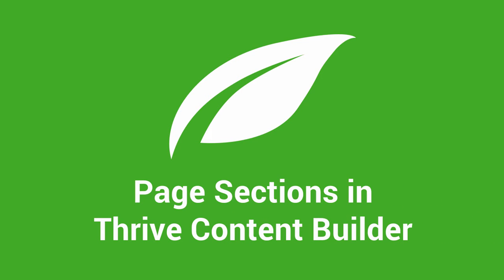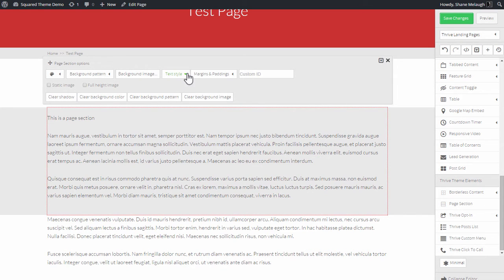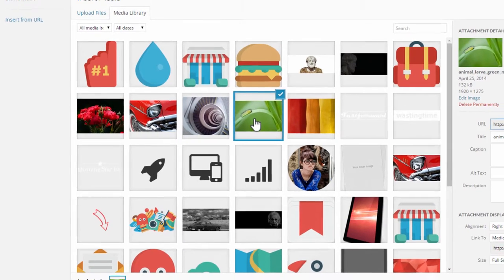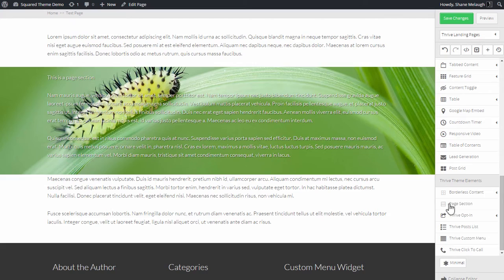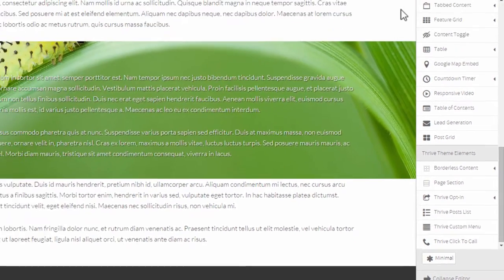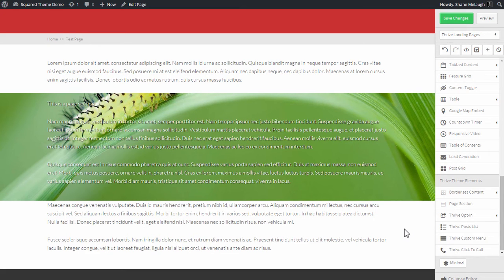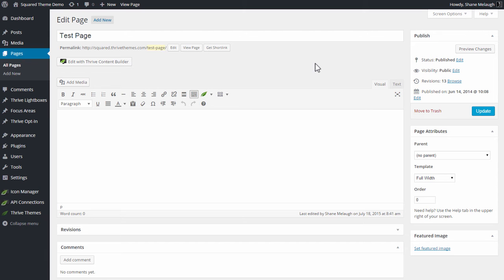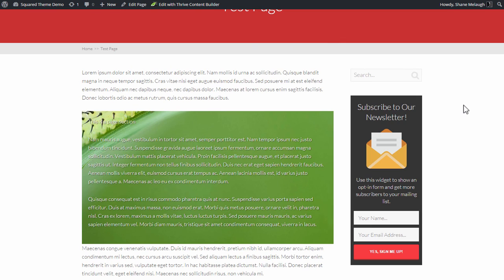How to Use Page Sections in Thrive Content Builder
What you need to know about the page sections element in the Thrive Content Builder visual editor plugin for WordPress.